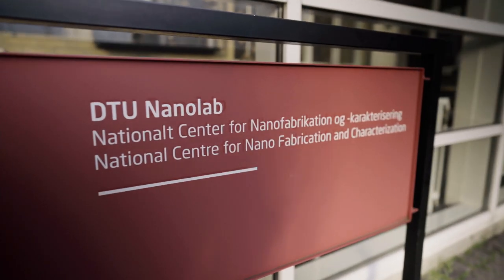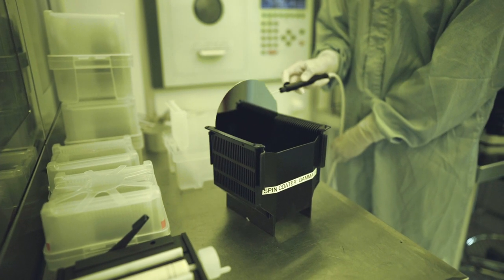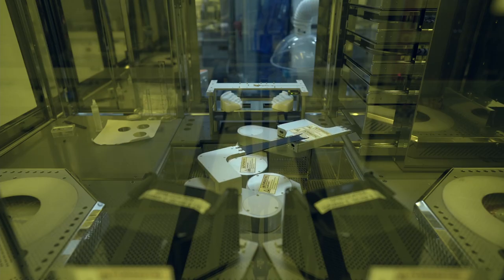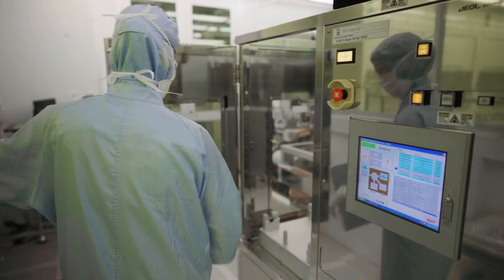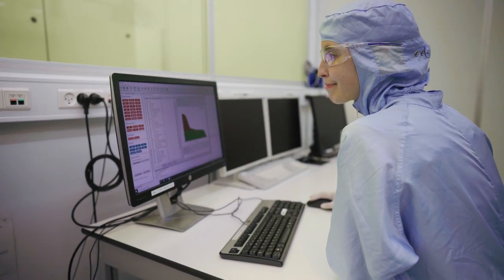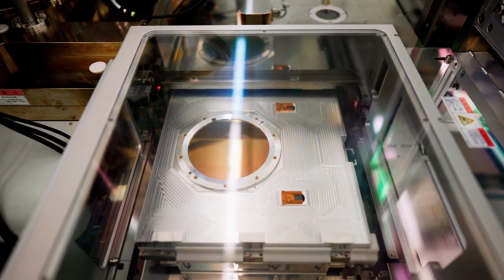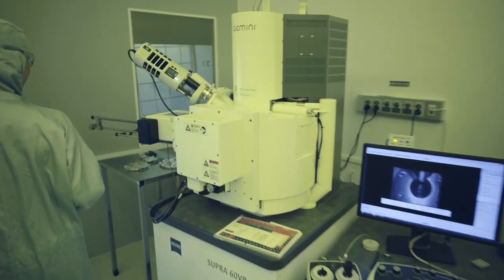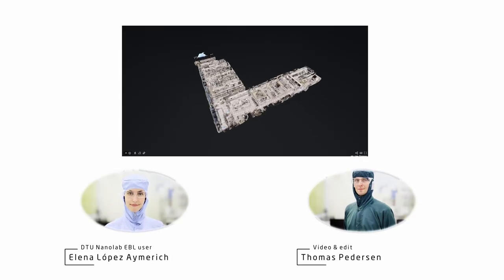E-beam lithography at DTU Nanolab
DTU Nanolab has a JEOL 9500FS Electron Beam Lithography System that allows lateral structure definition down to 10 nanometer. In this video you can see the general workflow for doing E-beam lithography at our lab.